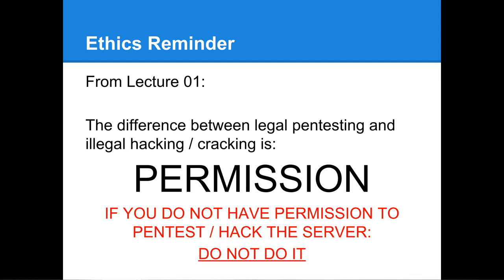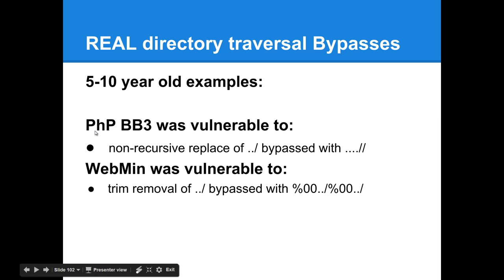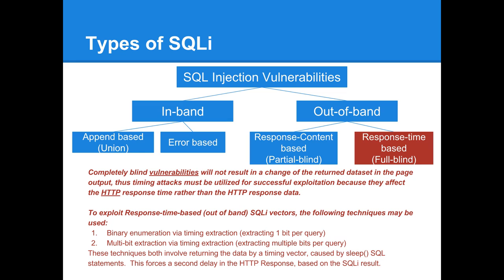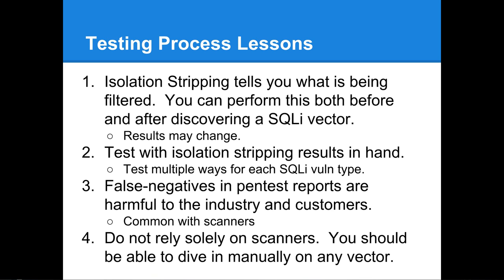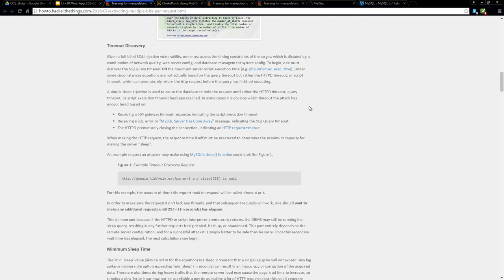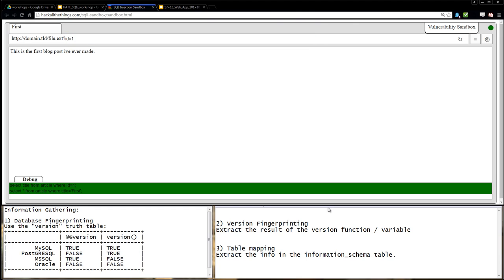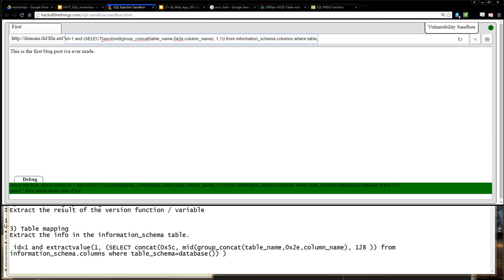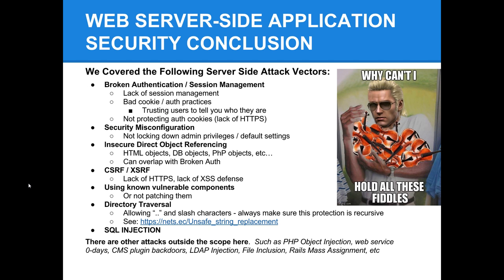Lecture 18 Web Exploitation 102